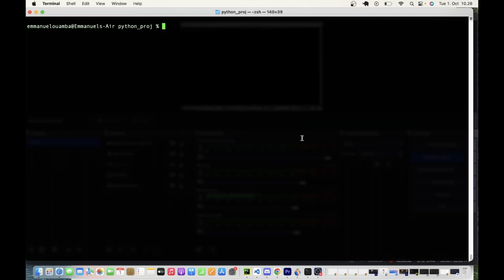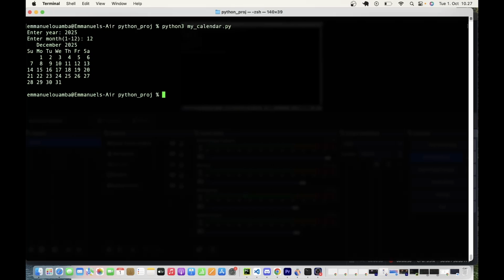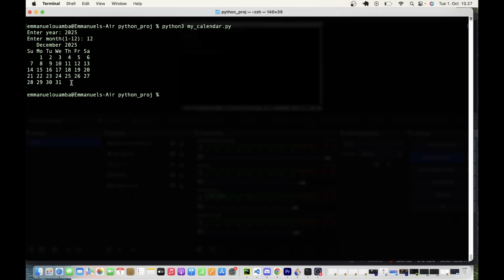Create a Calendar in Python - Step-by-Step Tutorial for Beginners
In this video, I'll show you how to create a calendar month using Python! This beginner-friendly tutorial will walk you through each step of the process using the calendar module. Whether you're new to Python or just want to learn a cool new trick, this guide is perfect for you! 🐍🗓️